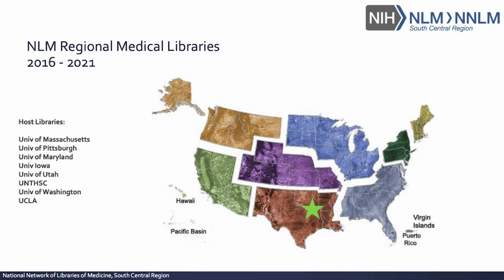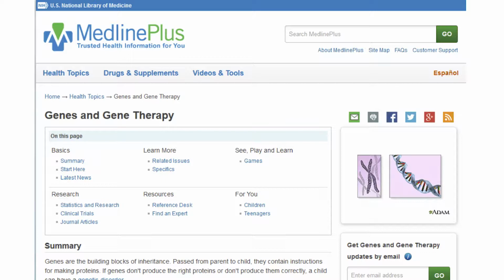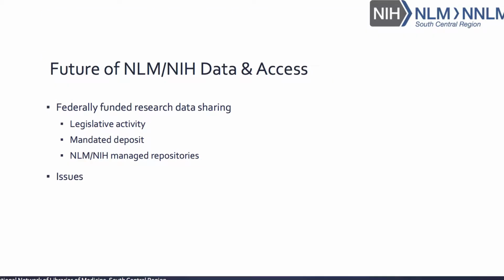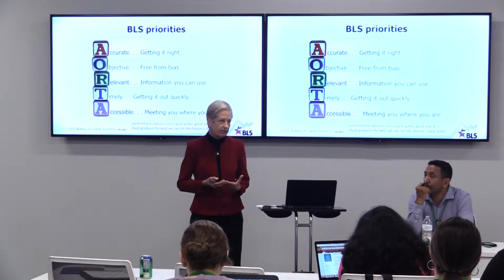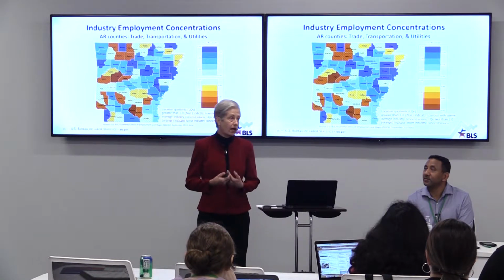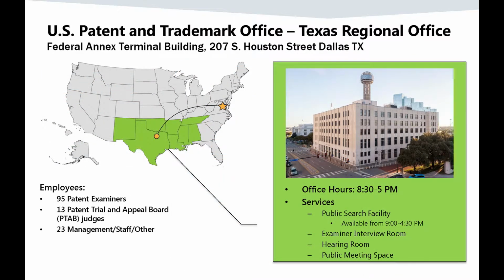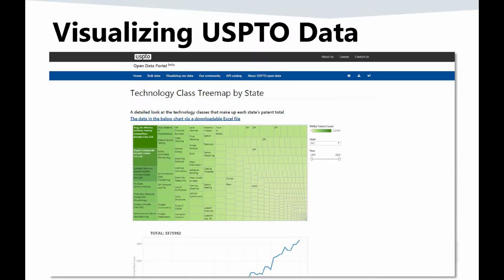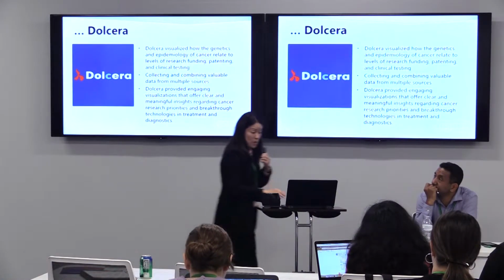What Kind of Information Is Available From the Federal Government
Moderator: Daniel Alemneh
Presenters:
00:44 Daniel E. Burgard, Data From the National Library of Medicine
12:37 Cheryl Abbot, Who is BLS and what do they do?
26:15 Hope Shimabuku, U.S. Patent and Trademark Office
39:53 Susana Guerra Privett, Census Data
54:24 Q&A